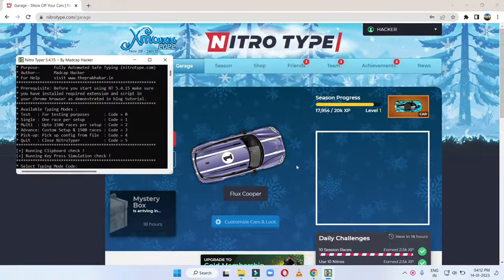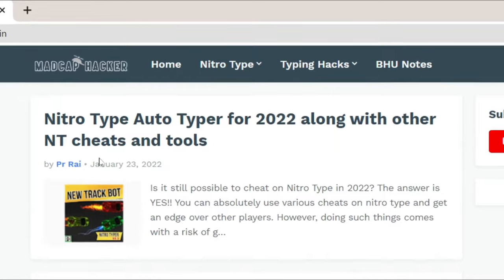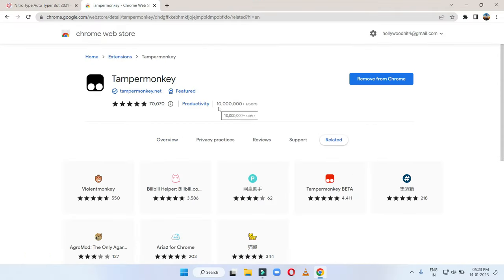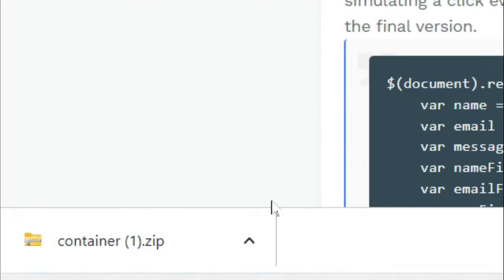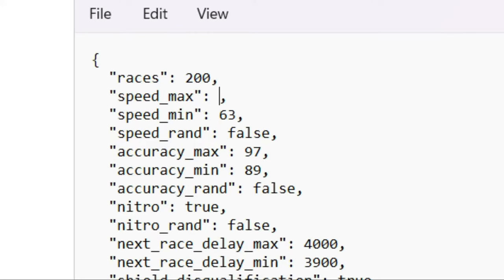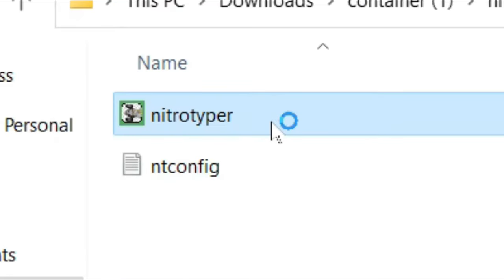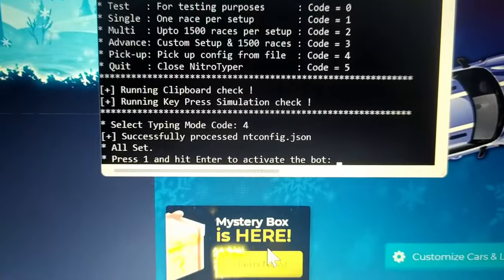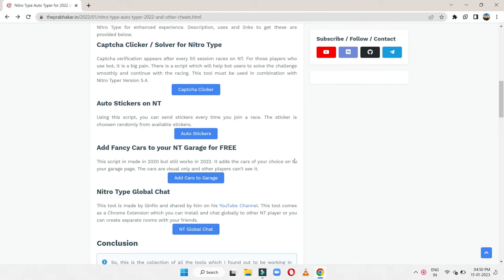How to get NitroType Autotyper Bot Hack in Window/MacOS/Linux | Not Bannable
Today I will show you, how to get Nitrotype Autotyper Bot hack in your computer, this trick work in every computer and you can run this bot in any computer  OS. Of course with this trick, you can get thousands of levels and races in Nitrotype, So, please follow all the steps to successfully run this Bot in your computer, and note that by this process, your account will not ban if you put right speed in commands.(More in the video).